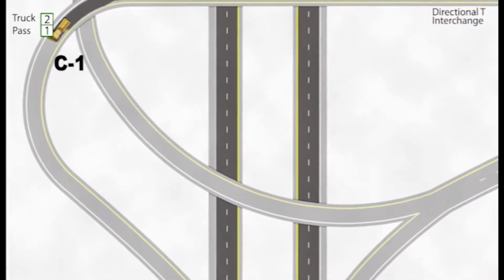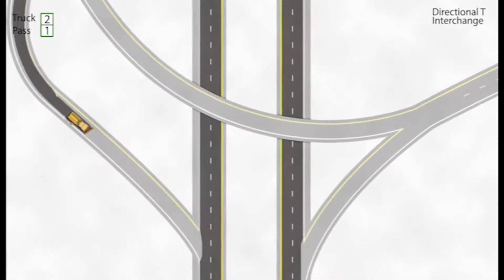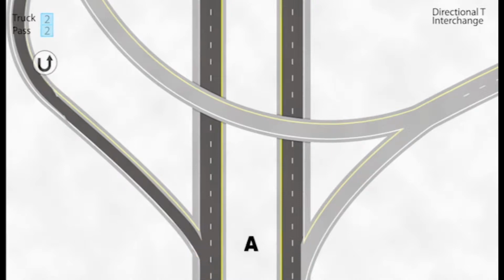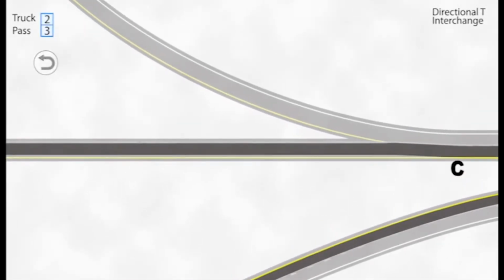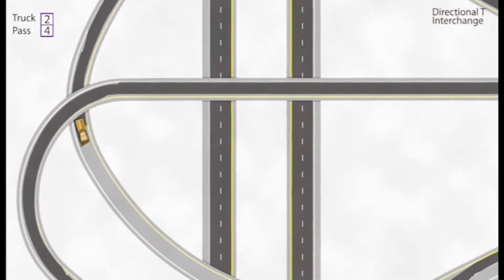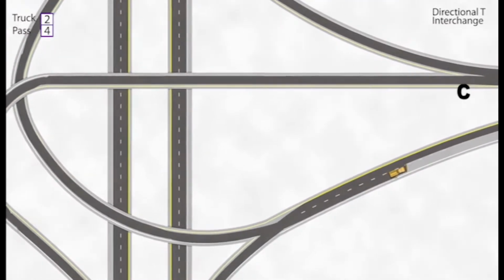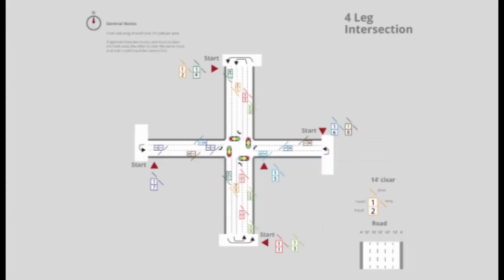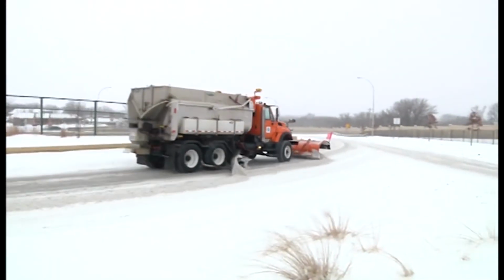Directional T Interchange